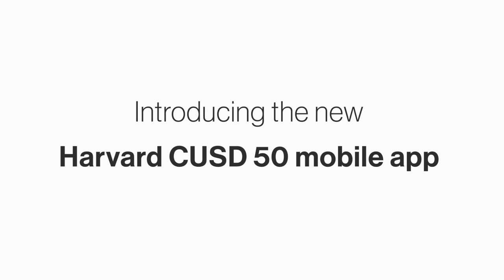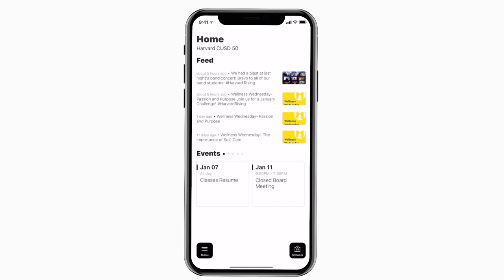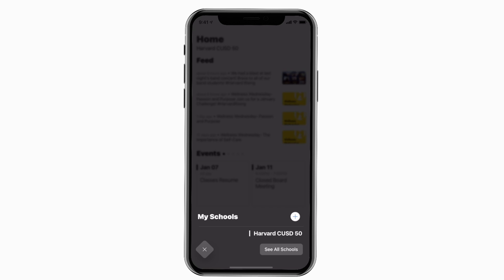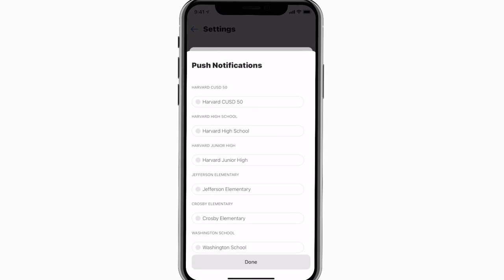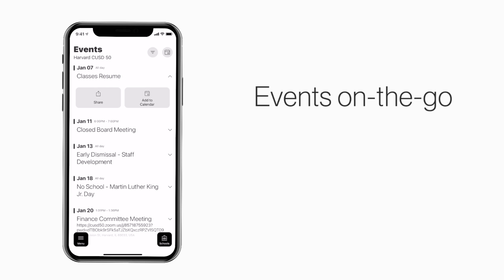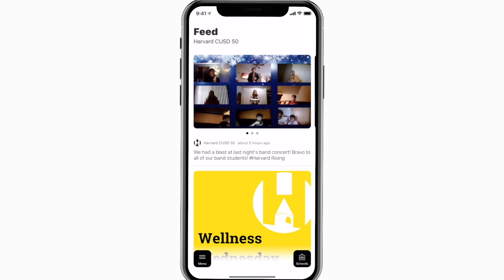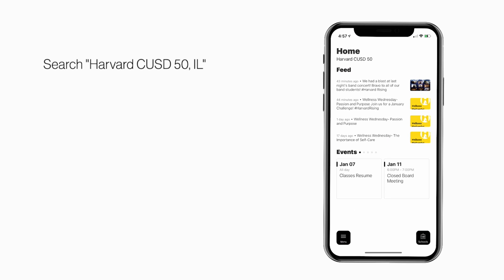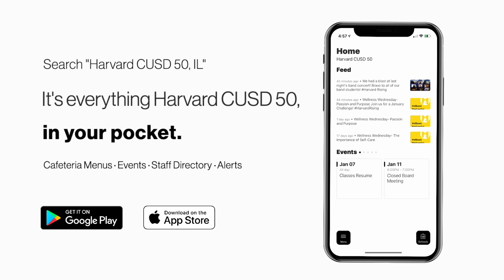Harvard CUSD 50 App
Introducing the mobile app for CUSD 50! To learn how to use the app in Spanish,

¡Presentamos la aplicación móvil por CUSD 50! Para aprender a usar la aplicación en español, haga clic